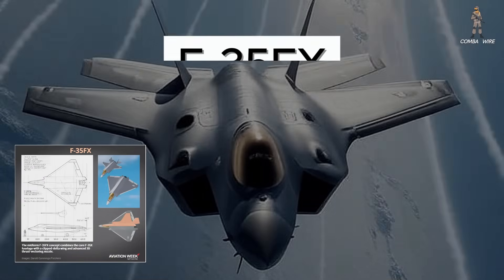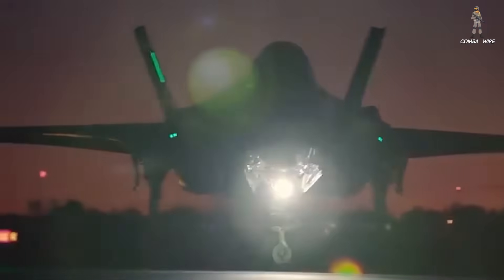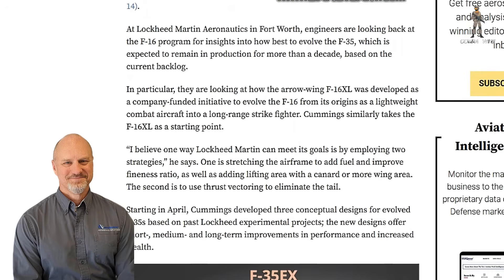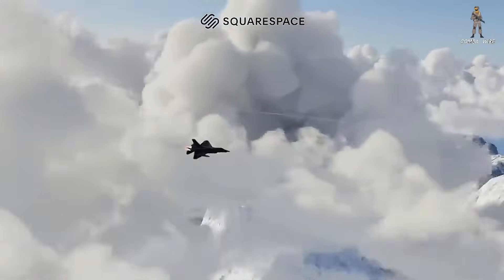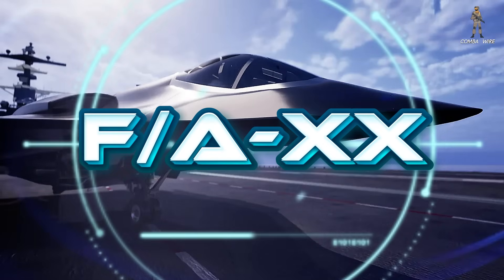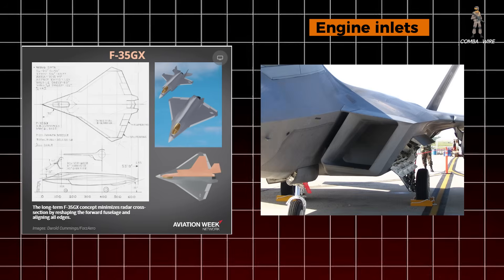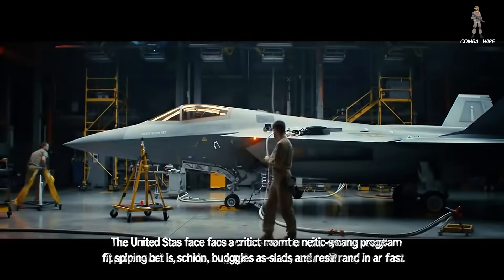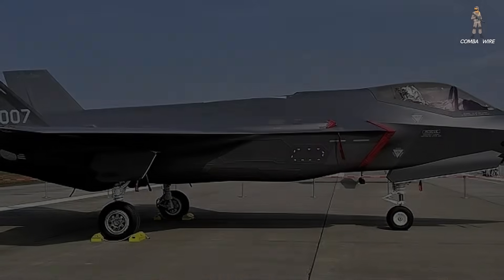Super F-35 Coming? Meet the F-35EX, F-35FX, F-35GX Fighters.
The F-35EX, F-35FX, and F-35GX could be America’s answer to rising threats from China’s J-20 and Russia’s Su-57. These radical “Super F-35” concepts promise 80% of sixth-generation fighter capabilities at half the cost — with longer range, enhanced stealth, and advanced aerodynamics.

In this video, we break down each design:

F-35EX – a stretched fuselage, added canards, and extra fuel for greater range.

F-35FX – a tailless stealth predator with delta wings and massive fuel capacity.

F-35GX – a fully reshaped stealth platform built for the 2040s battlefield.

Could these be the fighters that secure America’s future air dominance? Or just concepts that never leave the drawing board? Let’s find out.

f 35  upgrade
f35 vertical landing
35 to f
35 c to f
f 35 kill switch
f-35 fighter jet price
canada f-35

What You’ll Find:
Breaking military news and analysis
Deep dives into global conflicts and strategies
Reviews of the latest military tech and weapons systems
Insights into military operations and training
Tactical updates on special forces and elite units
Expert opinions on the state of global security and defense politics